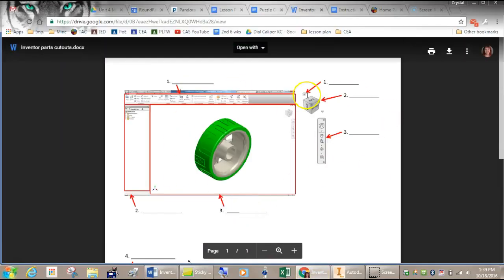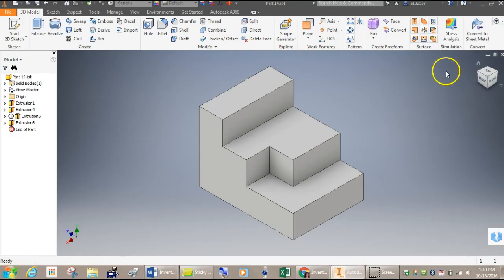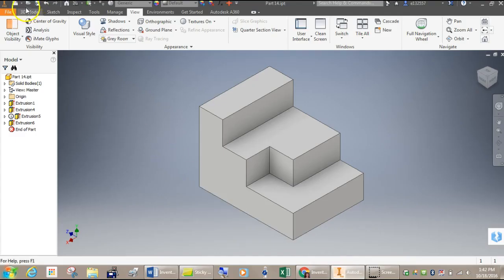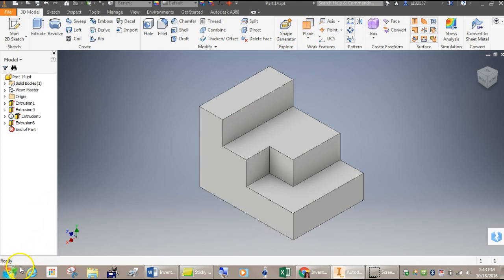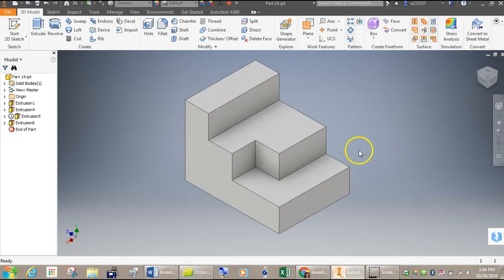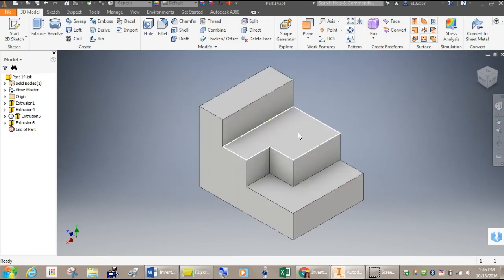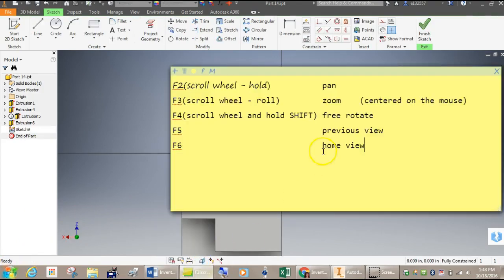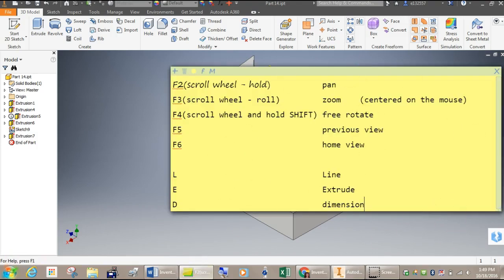Parts of Inventor